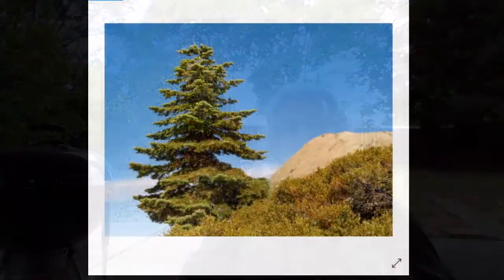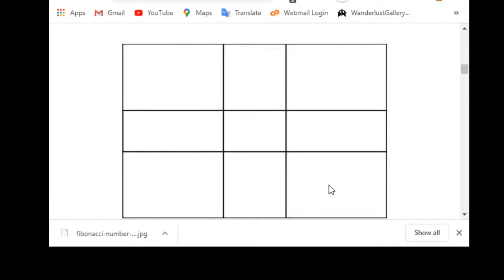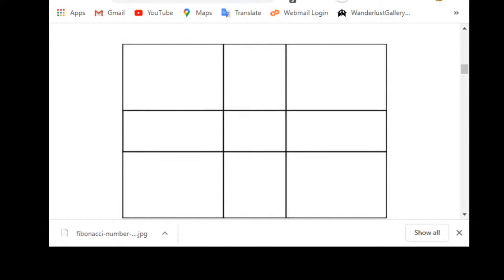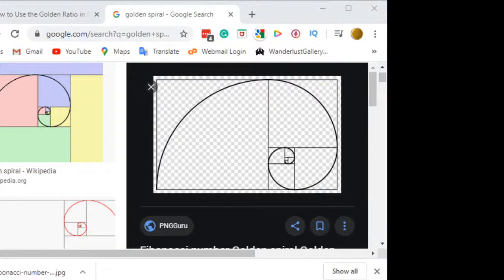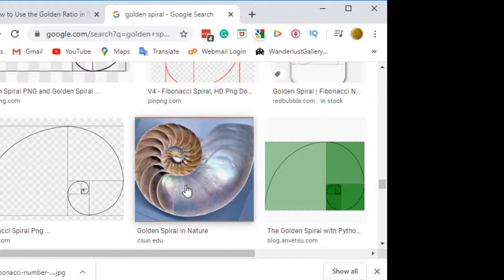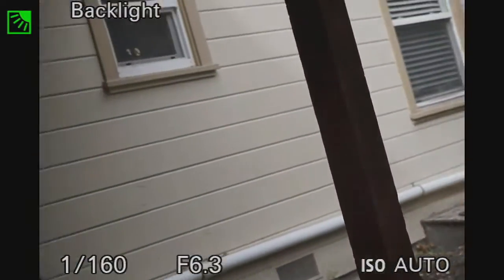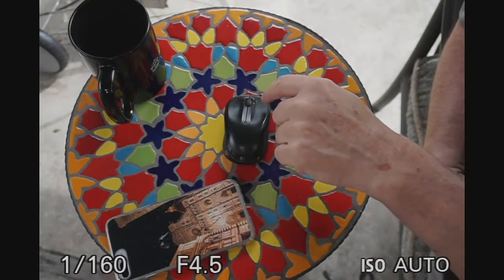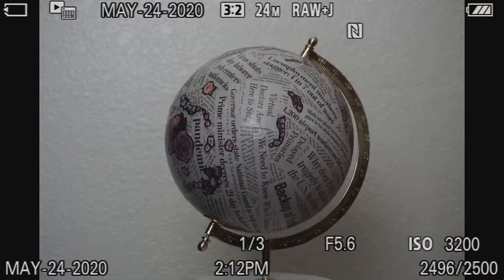Sunday Morning Live with Ron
Regular Sunday Morning Live with Ron each Sunday at 8 AM PDT (11 AM EDT)